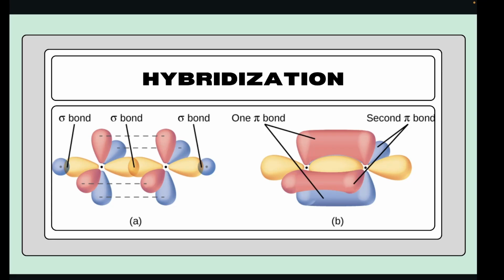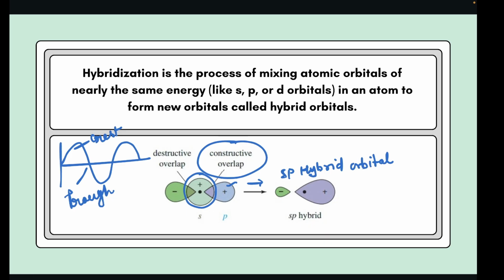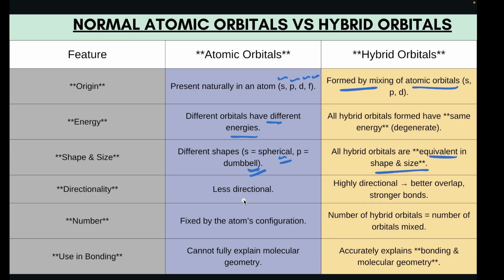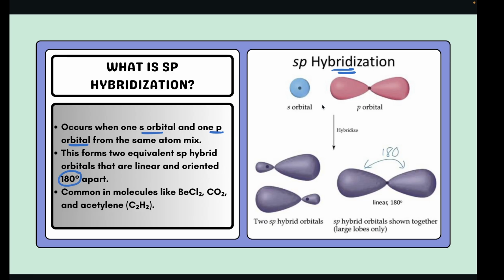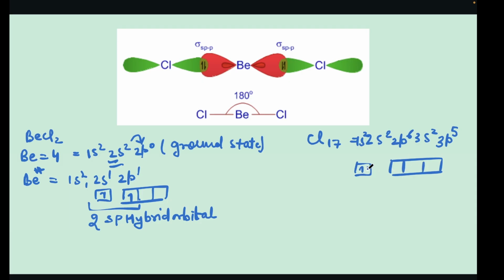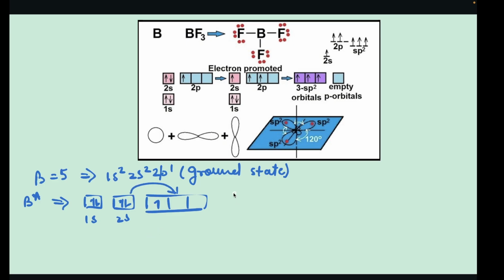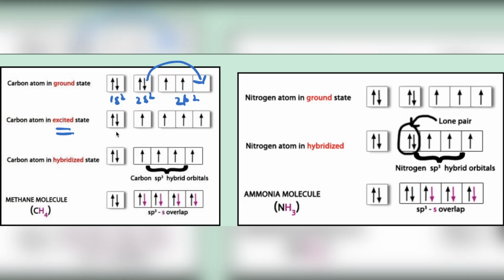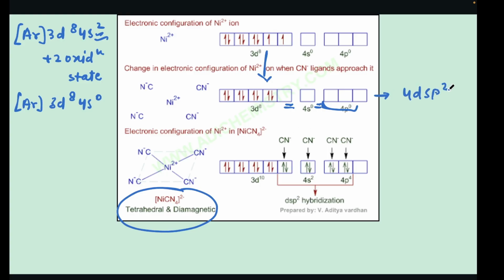Hybridization Series Part 1 | Basics + sp, sp², sp3, dsp2 “Class 11 | CBSE | NEET | JEE”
Welcome to Hybridization Series – Part 1! 🎯
In this video, we will build the foundation of Hybridization in Chemistry step by step. Hybridization is one of the most important concepts in Class 11 Chemistry, and it also plays a key role in NEET and JEE preparation.
🔹 What’s covered in this video:
✔️ Introduction to Hybridization
✔️ Why do we need Hybridization?
✔️ Types of Hybrid Orbitals
✔️ Detailed explanation of sp Hybridization with examples
✔️Detailed explanation of sp² Hybridization with examples
      Detailed explanation of sp3 Hybridization with examples
Diagrams and simple tricks for better understanding
This is the first part of the series. Don’t forget to watch the upcoming parts for a complete understanding of sp³, sp³d, sp³d², and sp³d³ Hybridization
Class 11 students (CBSE, State Boards, ICSE)
NEET aspirants
Anyone who wants to strengthen the basics of Chemical Bonding
📚 More videos in this series:
👉 Hybridization Part 2 – Hybridization involved d orbitals (link soon)
👉 Hybridization Part 3 – VESPER theory(link soon)
Don’t forget:
💬 Comment your doubts below – I’ll be happy to help